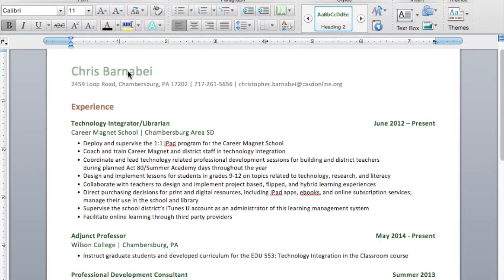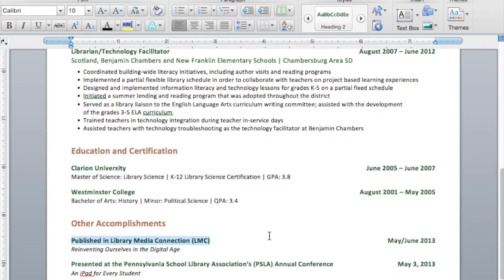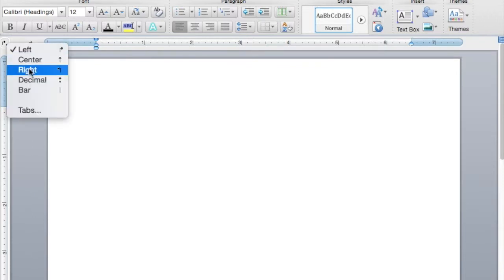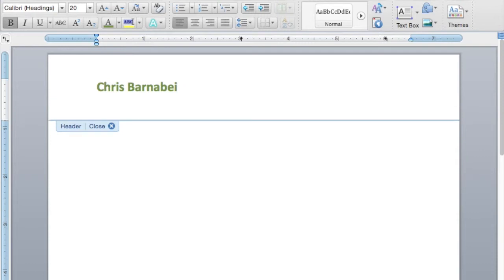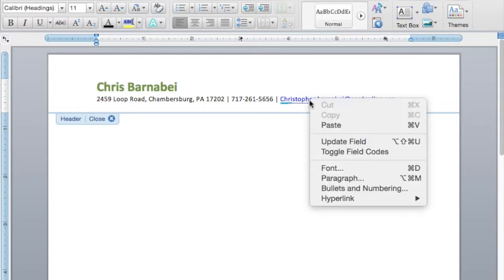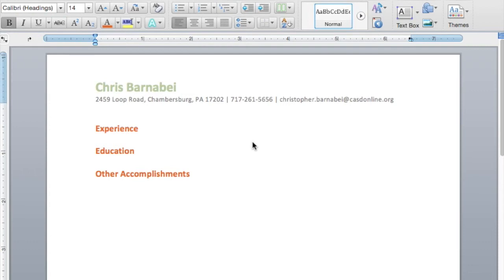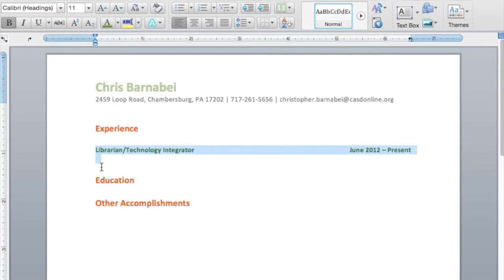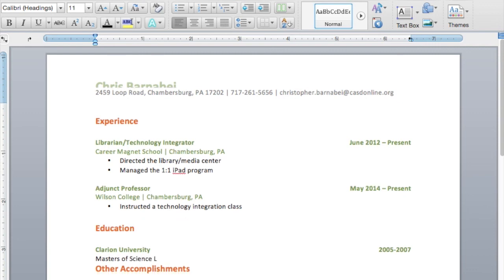Building a Custom Resume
This video is about resume